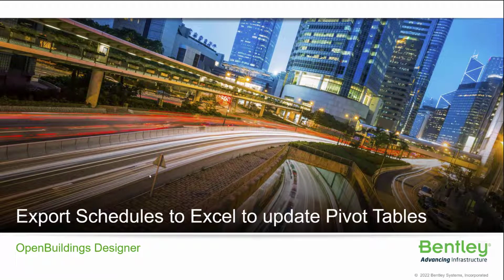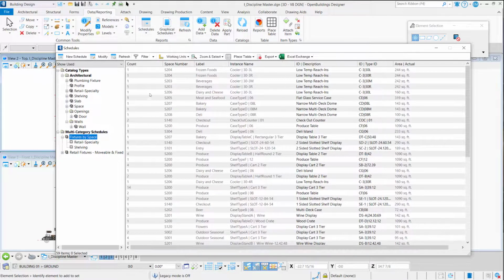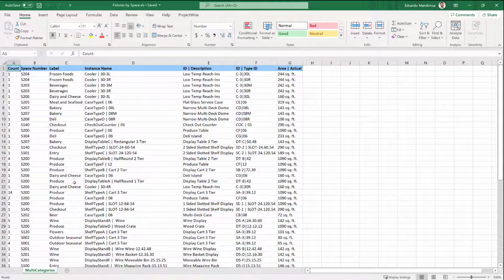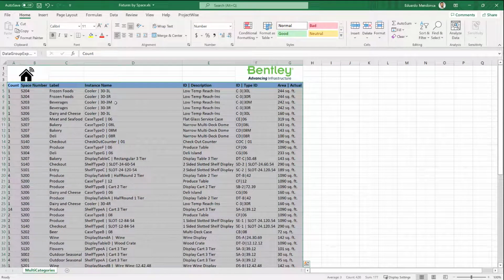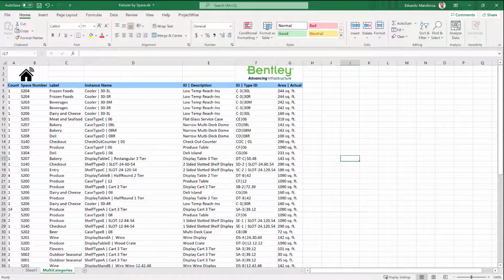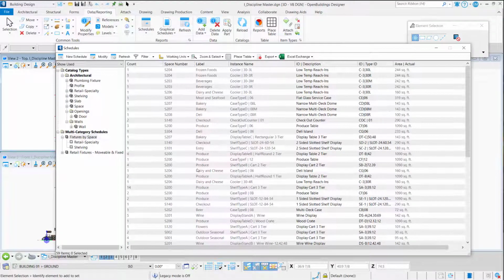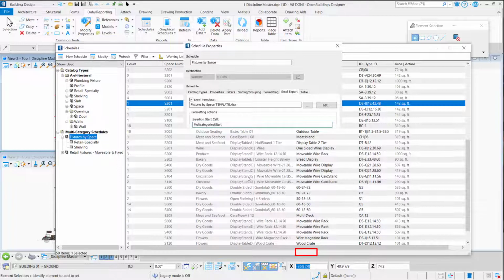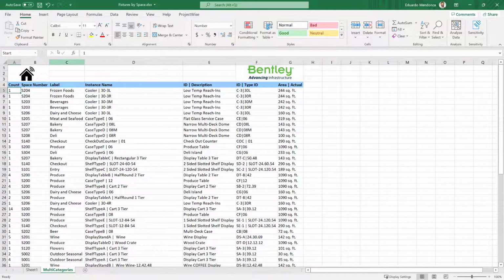Using Excel Templates and Pivot Tables in OpenBuildings Designer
In a recent Coffee Corner Eduardo Mendonca  of Bentley Systems discussed the Schedules dialog in OpenBuildings Designer.  In this fourth video Eduardo explains how to create an Excel template with a pivot table for further parsing of the schedule data.

To view a recording of the entire event: Coffee Corner OpenBuildings Designer - Scheduling and Reporting